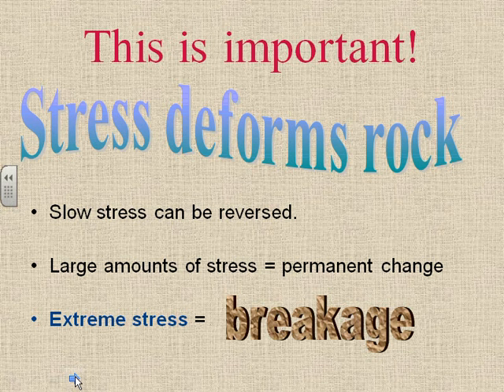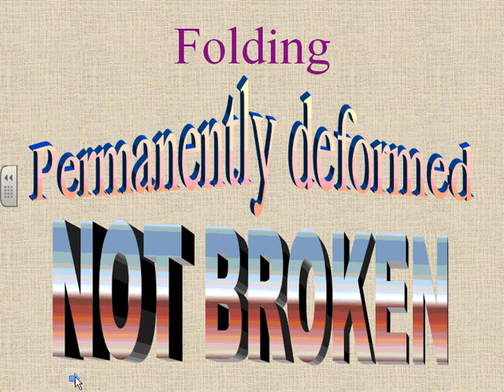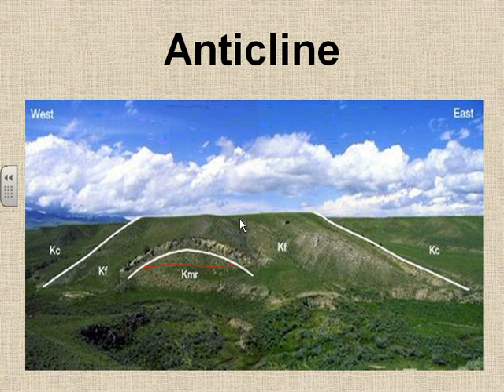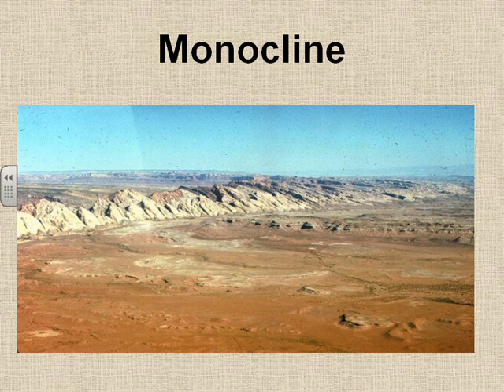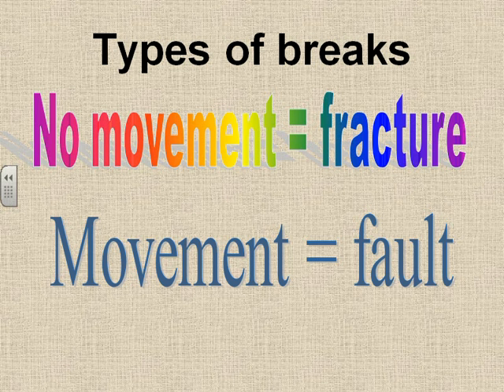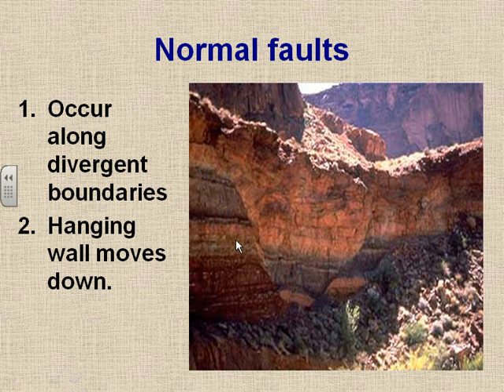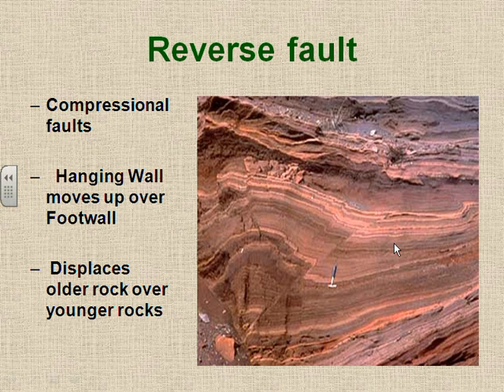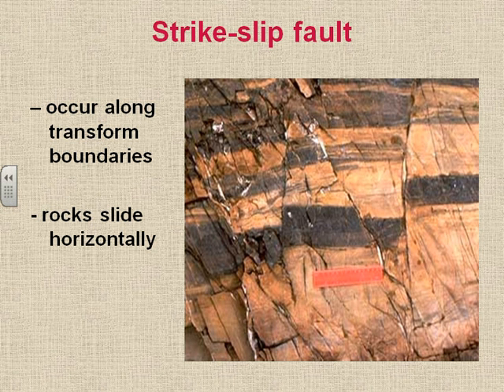Results of Stress recorded lecture 2